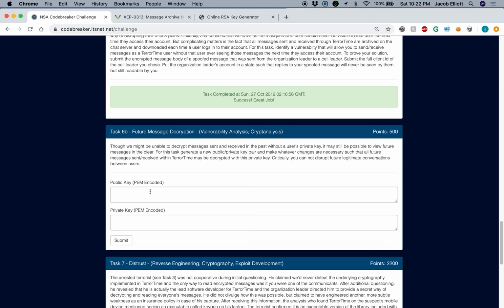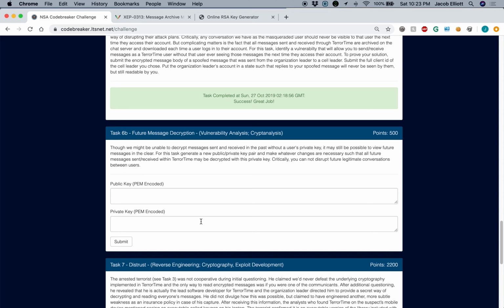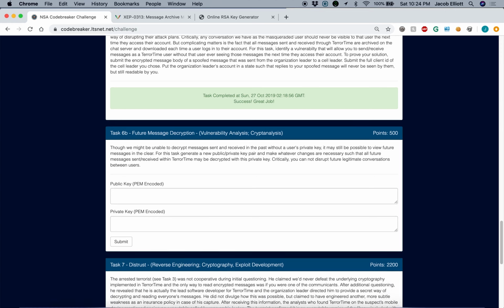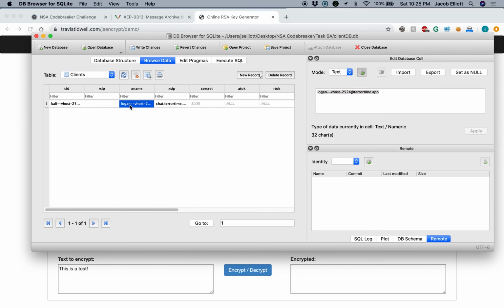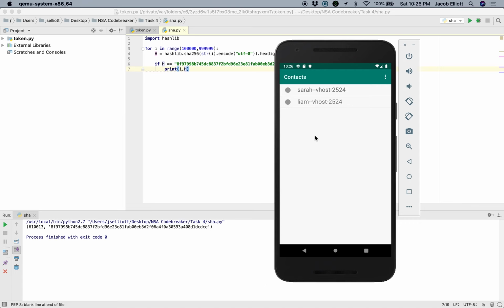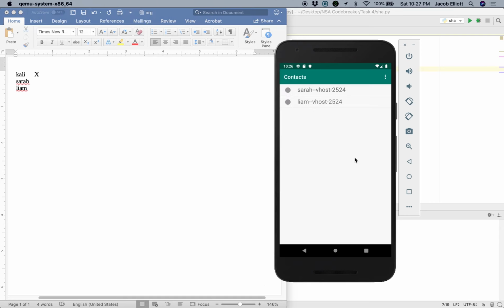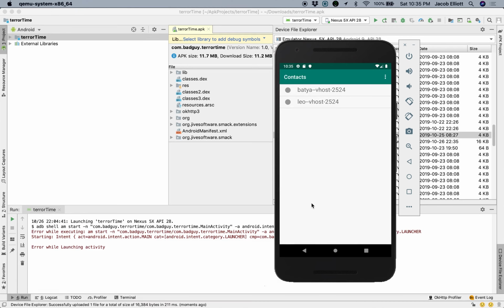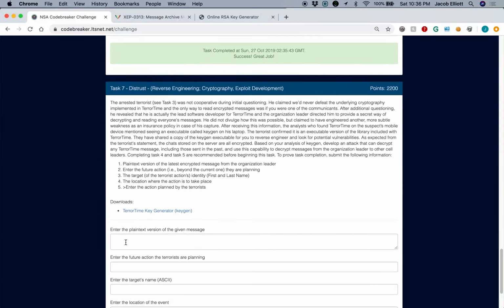NSA Codebreaker Challenge 2019 - Task 6B Solution